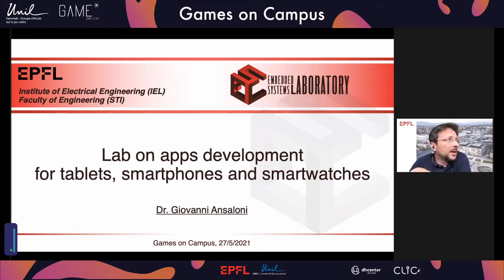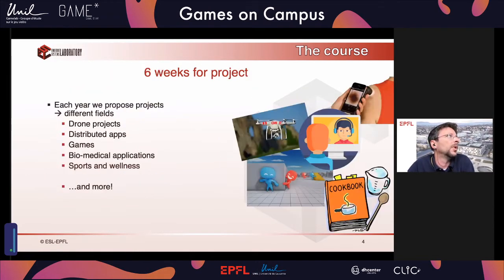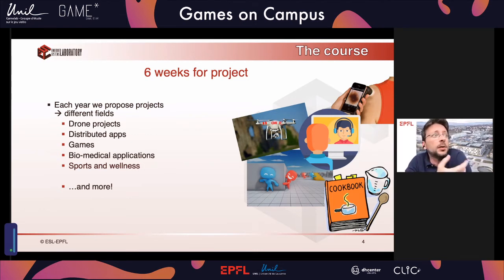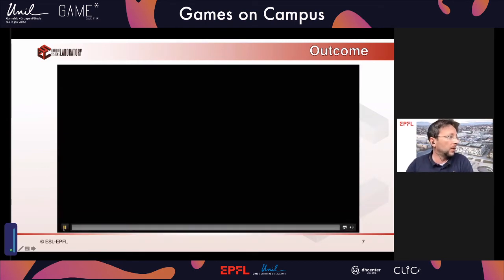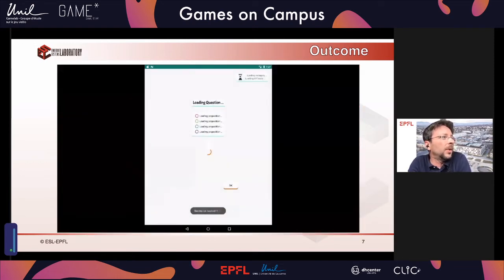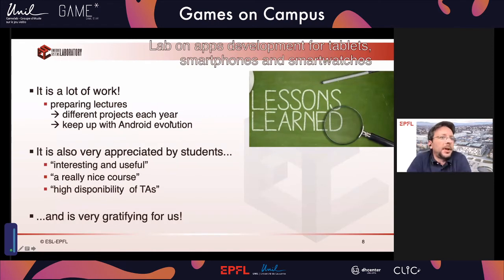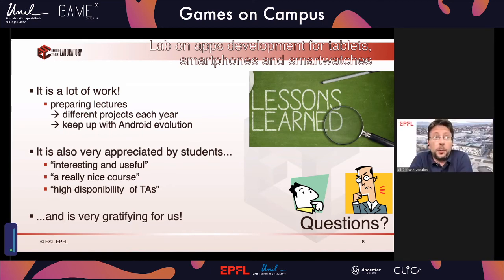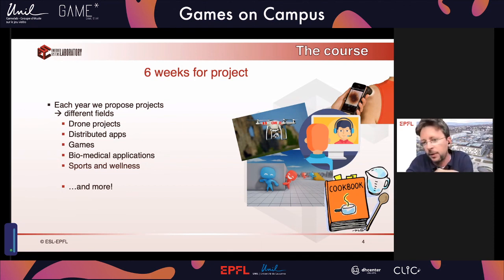Games on Campus Chapitre 5 - Partie 5 - Giovanni Ansaloni, EPFL ESL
Lire la description !

== Games on Campus, c'est quoi ? ==

L’objectif de cette journée, née d’un intérêt conjoint d’étudiant·e·s et de chercheur·ses, est de proposer un état des lieux des activités de recherche et d’enseignement sur le campus. Qu’elles utilisent des technologies du jeu vidéo (moteurs de jeu, réalité virtuelle, gamification, etc.), ou se plongent dans l’étude de ces objets, nous souhaitons mettre en valeur les initiatives existantes et rassembler les actrices et acteurs de ce domaine présents sur le campus.

Le jeu vidéo est aujourd’hui un bien culturel pratiqué ou « consommé » par une part majoritaire de la société, tous âges confondus. C’est également un savoir-faire et des technologies permettant de comprendre et maîtriser de nombreuses innovations apportées par le numérique (évolution des interfaces, intelligence artificielle, etc.), mais aussi d’appréhender les nouveaux enjeux soulevés par celui-ci. De nombreux projets en tirent parti, notamment sur le campus UNIL-EPFL (projet Collart-Palmyre, Immersive Interaction Research Group, etc.). Aujourd’hui, on trouve des centres d’étude du jeu vidéo dans des universités (Universités de Paris 8, Paris 13, Metz, CNAM-CEDRIC) comme dans des écoles polytechniques (à l’ETHZ, mais aussi à Polytechnique Paris, où une chaire « Science et jeu vidéo » a ouvert fin 2019). Lausanne étant un pôle de recherche de pointe dans les humanités numériques comme dans l’étude des nouveaux médias, il est selon nous important d’intégrer à cet ensemble le jeu vidéo, ce « média natif du numérique », et de mener une réflexion à ce propos grâce à l'organisation d'un tel événement.

== A propos de Game* ==

Game* (prononcer "Game Star"), une commission de la CLIC, l'Association des étudiant.e.s en Informatique et Communications de l'EPFL, vise à rassembler les actrices et acteurs du jeu vidéo sur le campus de l'UNIL/EPFL. Nos activités sont variées, mais nous avons notamment participé à/organisé de beaux événements, tels que l'eSpace Arlaud lors des Jeux Olympiques de la Jeunesse, Games on Campus, ou encore Game* Speedrun Fest. Une autre de nos missions est d'informer les étudiantes et étudiants sur les possibilités liées au jeu vidéo sur le campus, tant au niveau associatif qu'académique - car des cours sur le jeu vidéo existent !

Si tu es étudiant.e, doctorant.e ou passionné.e, n'hésite pas à prendre contact avec nous et à nous rejoindre. Nous sommes également ouvert.e.s à toute collaboration, académique, professionnelle ou personnelle !

== Retrouve-nous sur tous nos réseaux ! ==